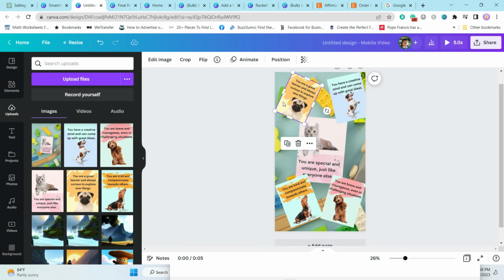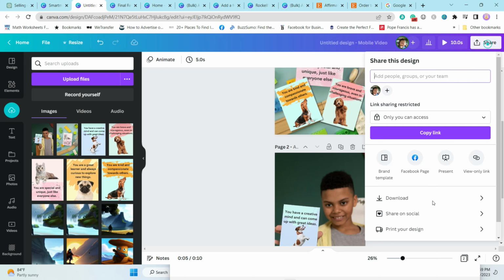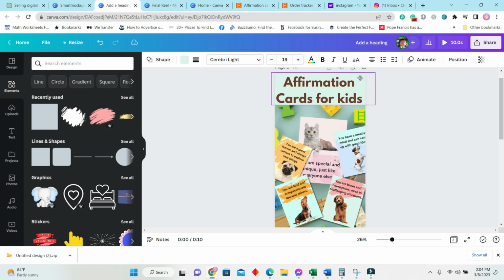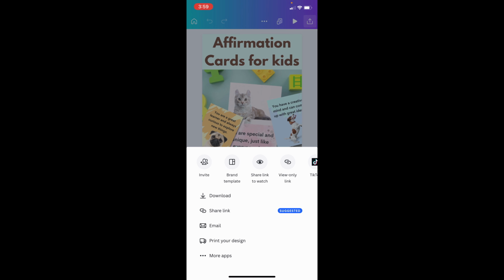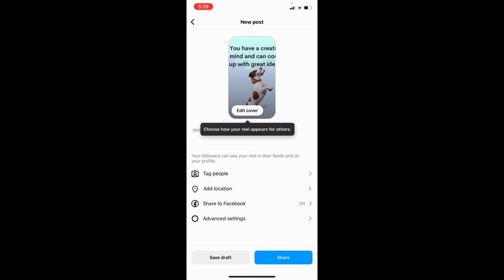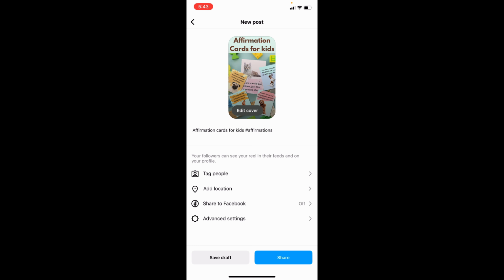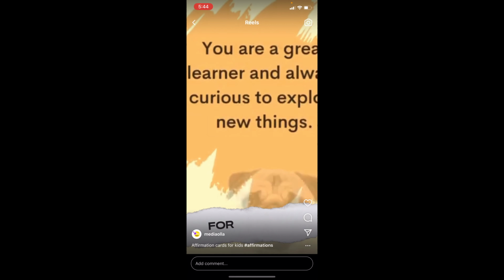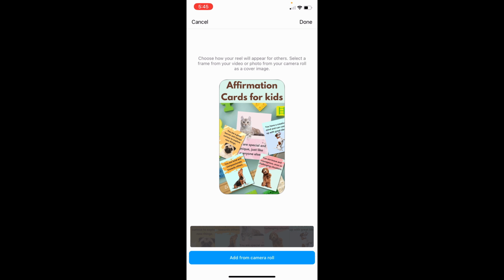Design Eye-Catching Instagram Reels Covers with Canva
In this video, we're going to show you how to create AWSOME Instagram REELS COVERS in Canva. With just a few easy steps, you'll be able to create beautiful, professional Instagram covers that will help you grow your Instagram following!

Instagram is a great way to share your thoughts and ideas with the world, and a great way to connect with likeminded individuals. If you're looking to increase your Instagram following, then you need to create Instagram reels covers! In this video, we're going to teach you how to create professional Instagram covers that will help you get more followers!

Timestamps
0:00 Intro
00:46 How to Create An Instagram Reel
05:20 How to Create an Instagram Reel Cover
10:25 How to Upload An Instagram Reel And An Instagram Reel Cover On Instagram
13:52 50 Starter Hooks to Create Short Videos